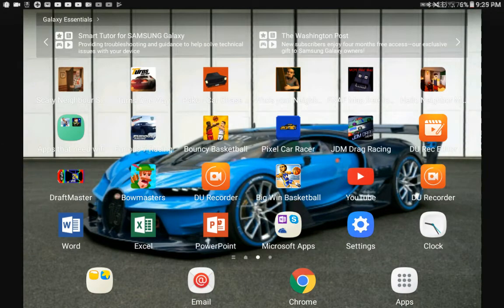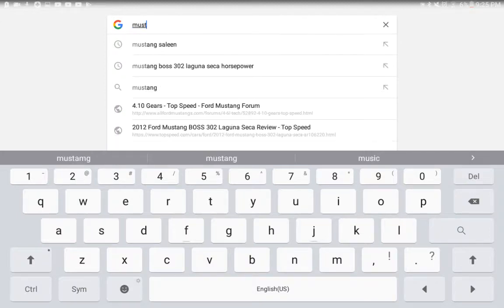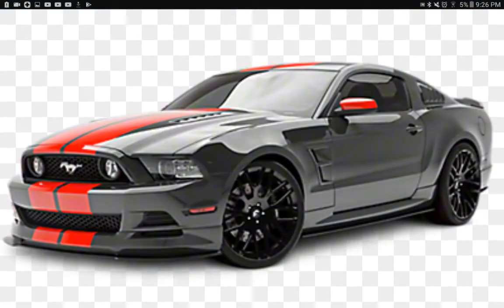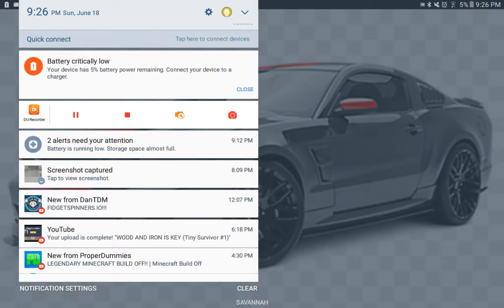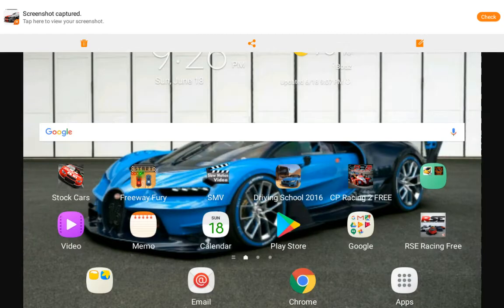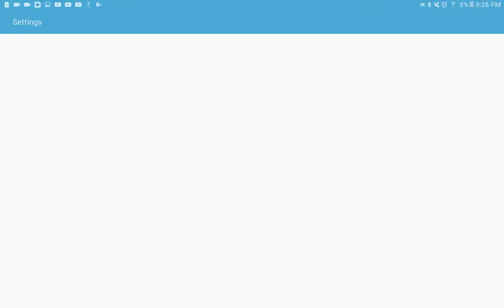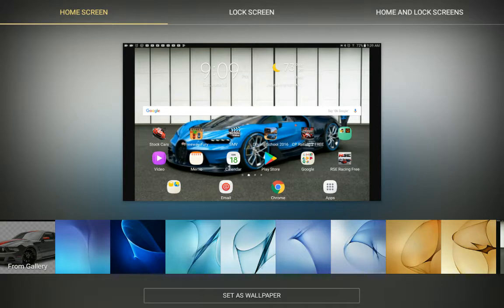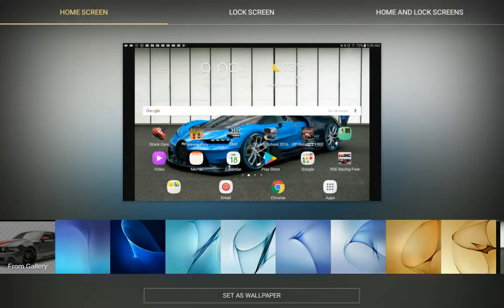How to get ANY wallpaper with DU Recorder!!